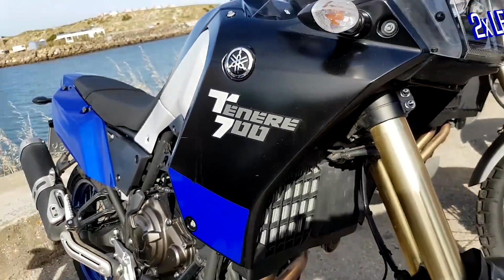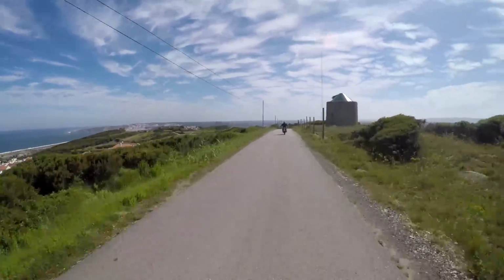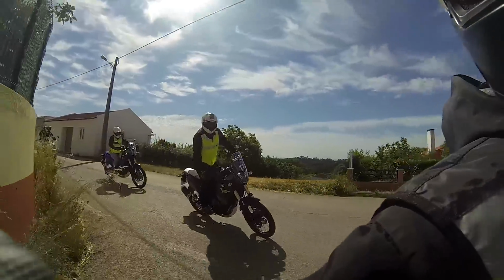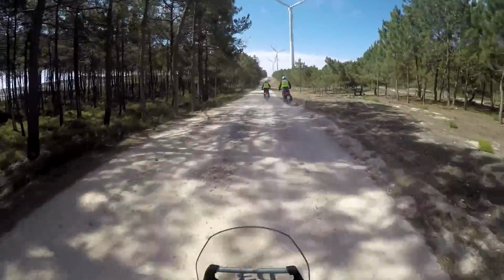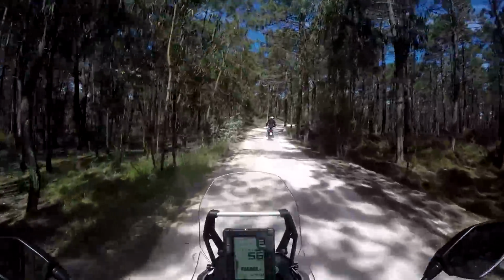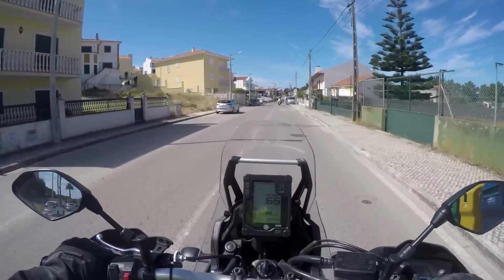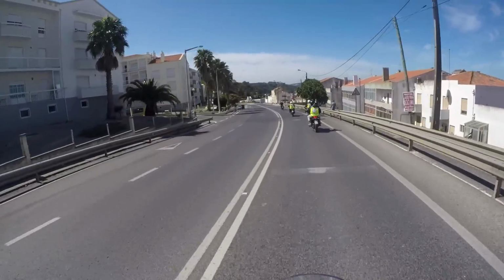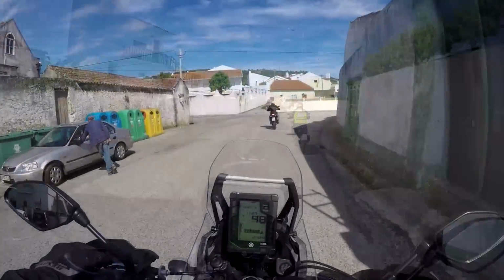Yamaha Ténéré 700 (p)Review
I was invited to the "Ténéré Tour" - the Tenere 700 presentation here in Portugal.

So here it is - a preview of the bike. I really, REALLY need a proper testride, as this small sample left me salivating for more!

Cameras used: Gopro Hero 3 Black and GoPro Hero 4 Silver.